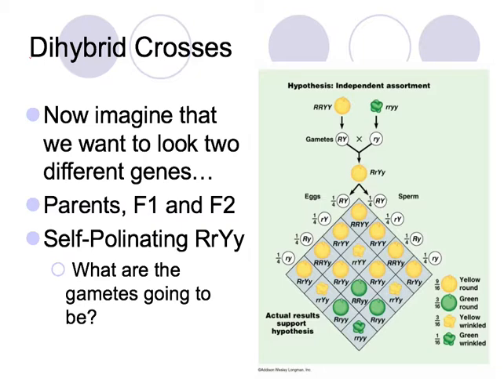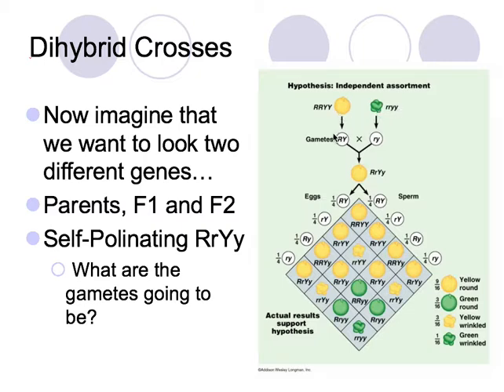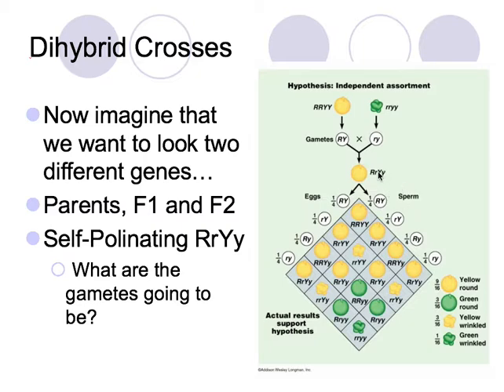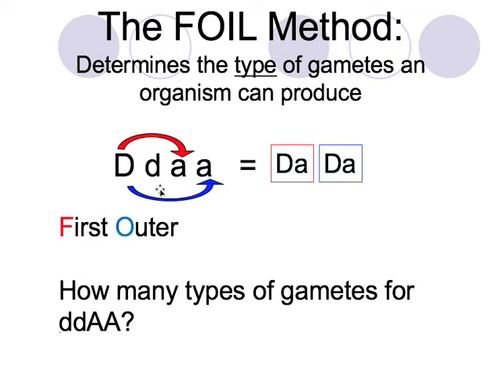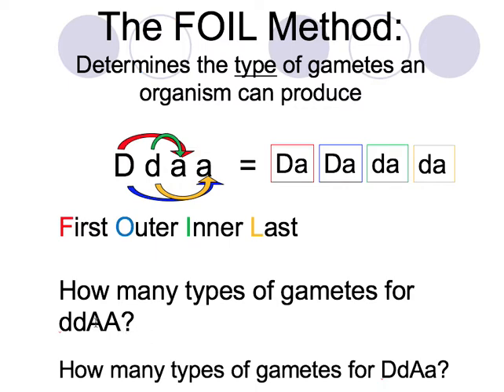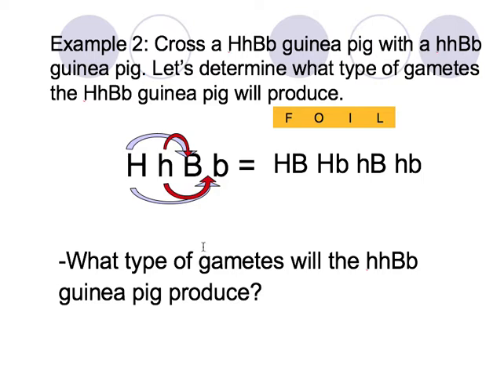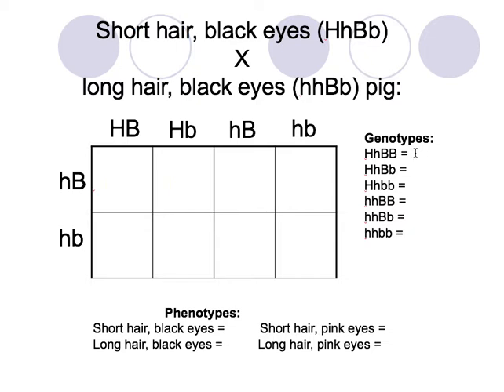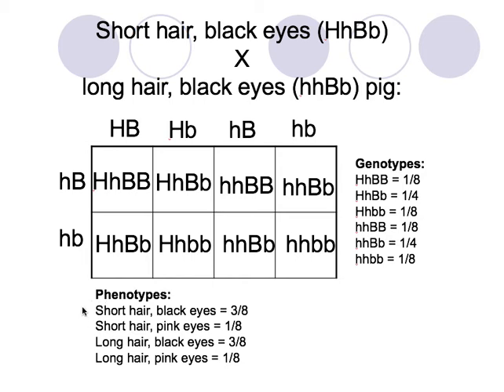IntroToGenetics 2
Mrs. Wyrick finishes introducing genetics!